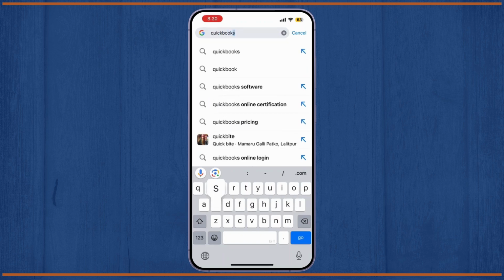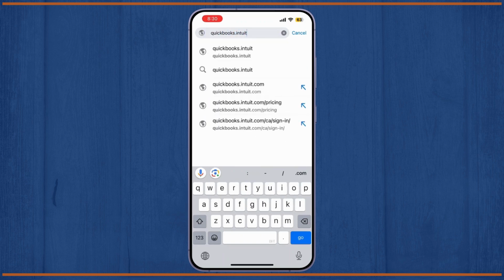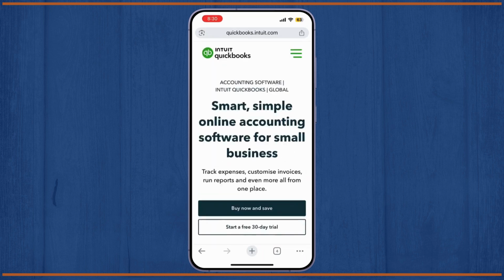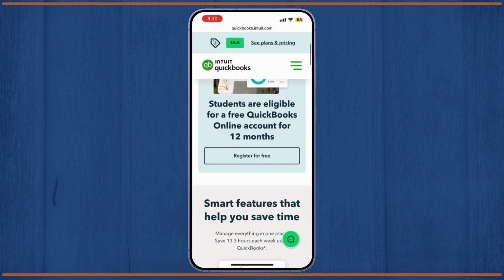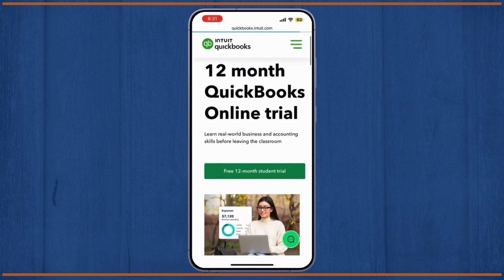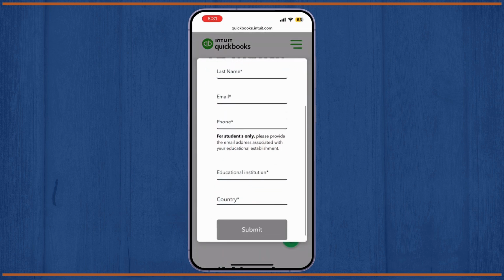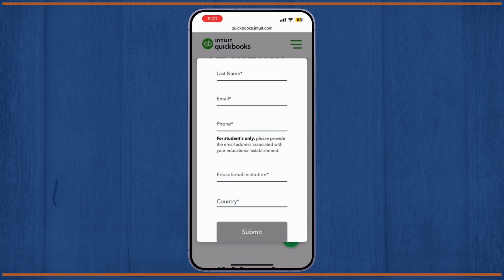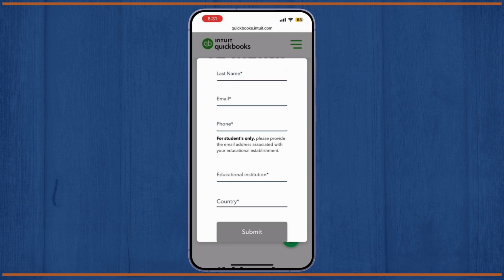How To Download QuickBooks For Free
Want to download QuickBooks for free? This video will show you how to get QuickBooks without paying for the full version, so you can manage your finances easily and efficiently. Whether you're asking, "How do I download QuickBooks for free?" or need help with the download process, this tutorial is here to guide you step by step. Watch now to find out how you can download QuickBooks for free today!

Timestamps:
00:00 How To Download QuickBooks For Free
00:06 How To Get QuickBooks Free Trial